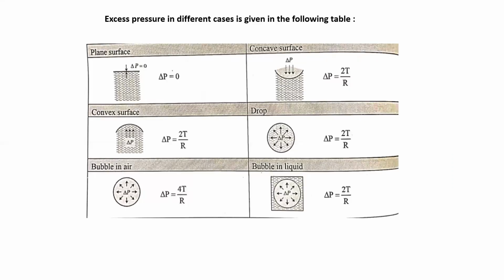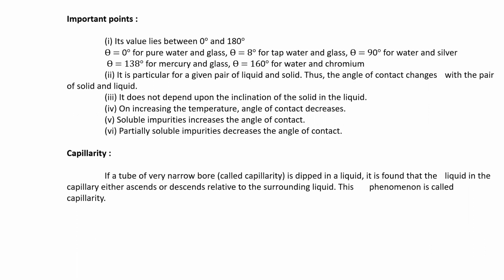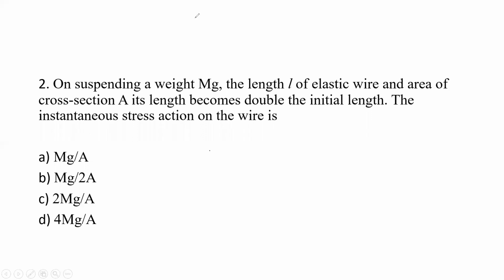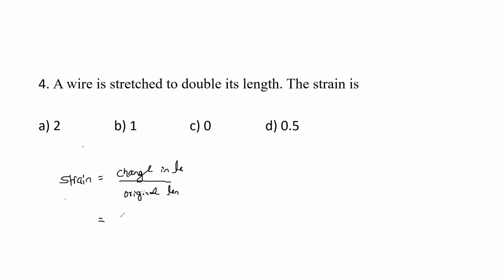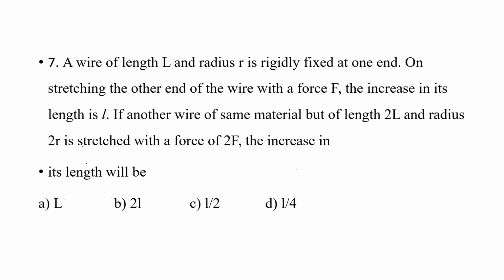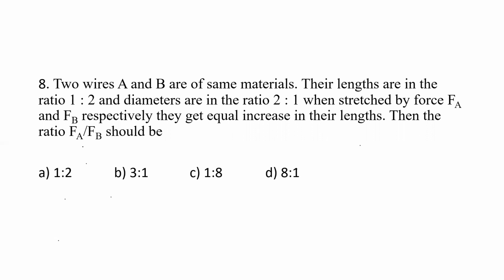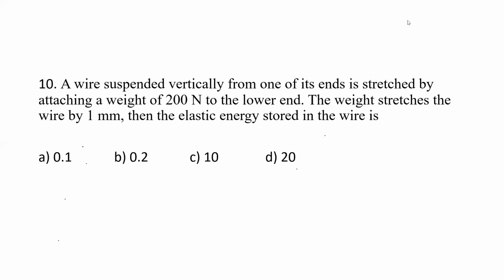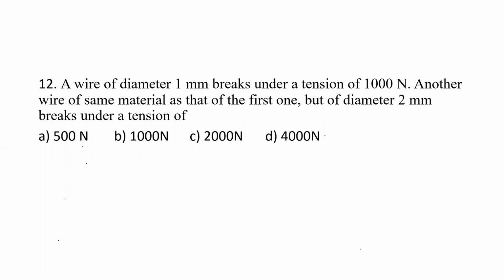Mechanical properties of solid and fluids - C2